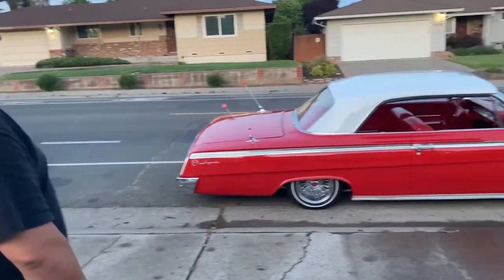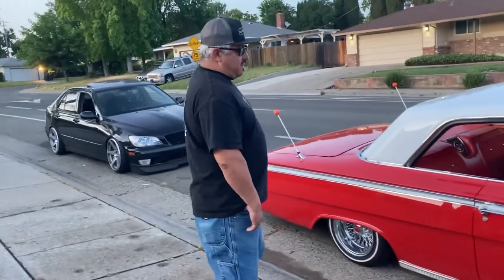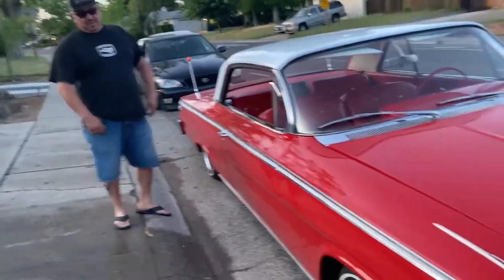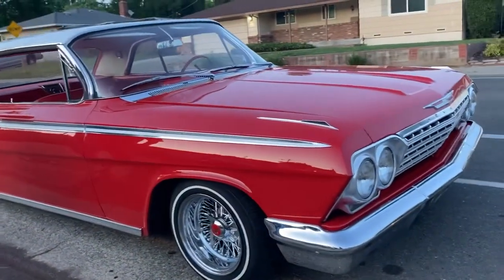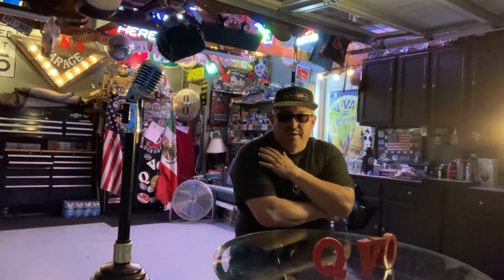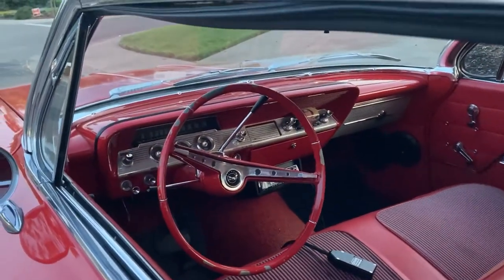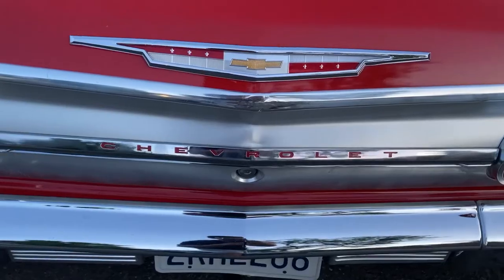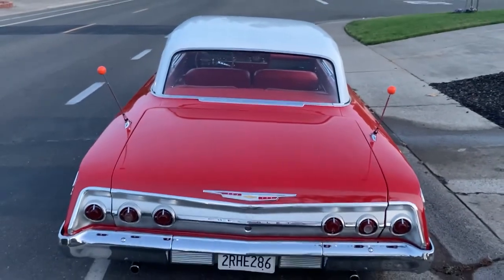My Lowrider (A short Documentary)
This is my Creative Project for my Intro to Filmmaking class. A short documentary on my dad's 1962 Chevy Impala. I hope you enjoy this short little documentary.